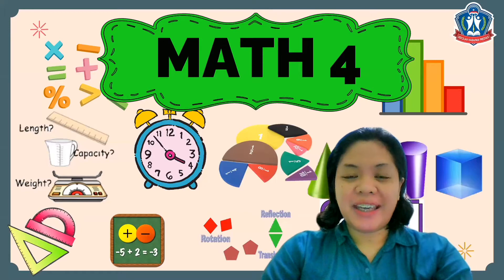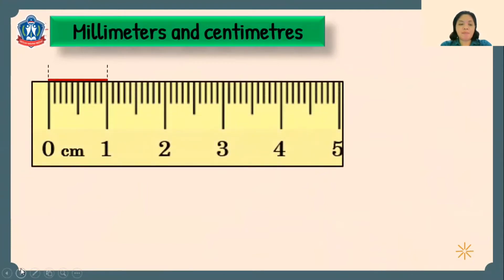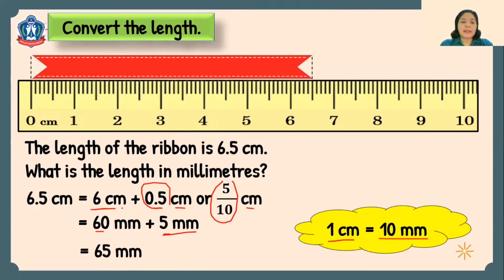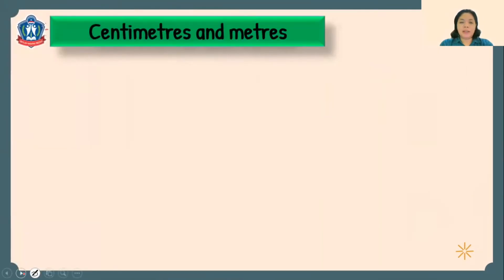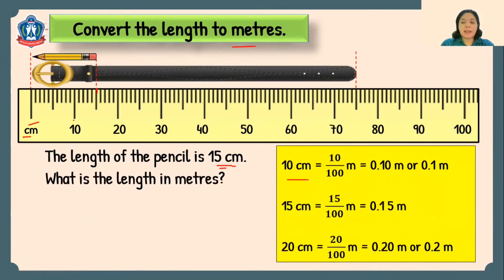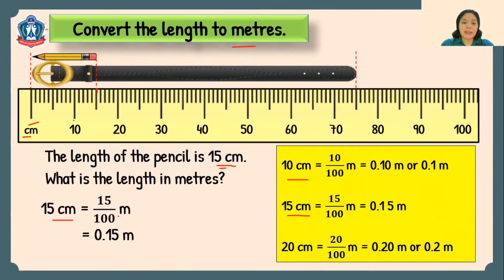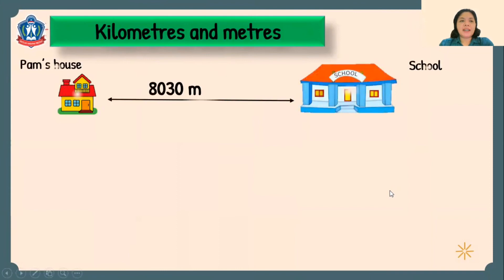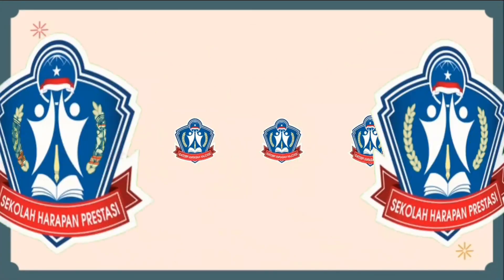MATH 4: CHAPTER 12: LESSON 1: MORE ABOUT LENGTH